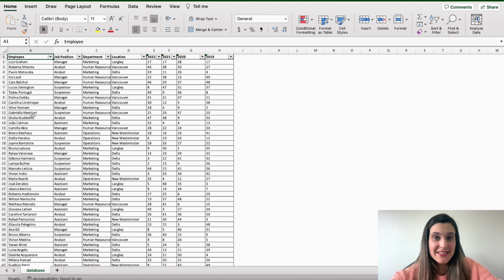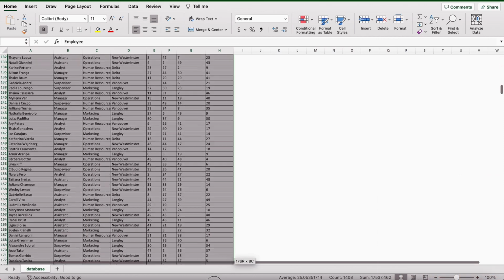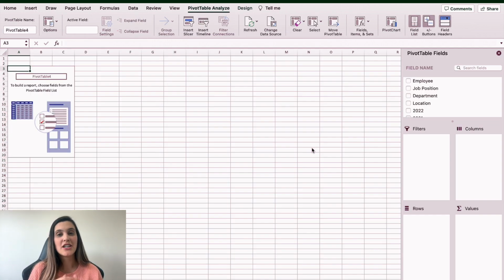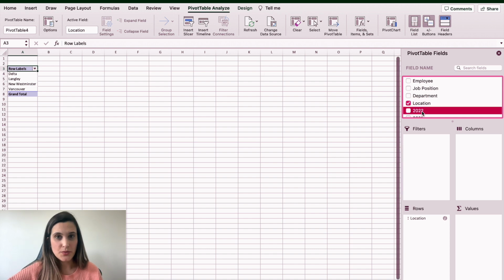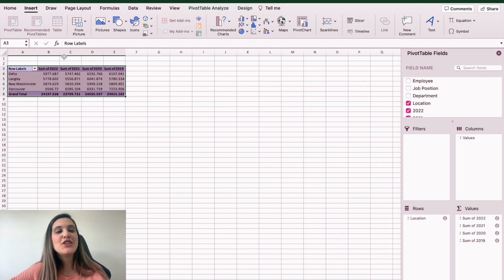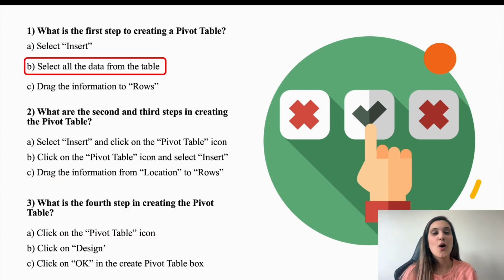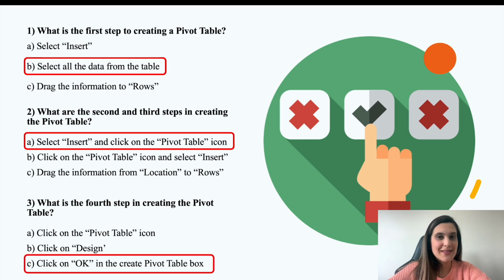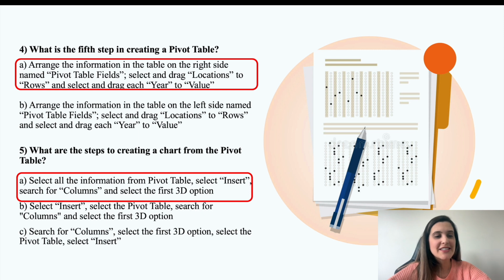DoI 2 Carolina Quaglia ID 300345578